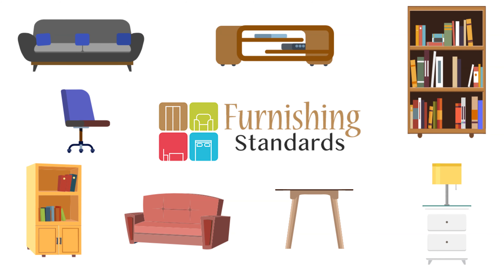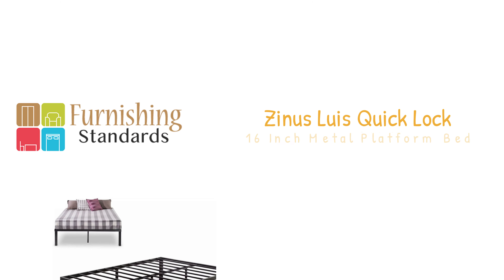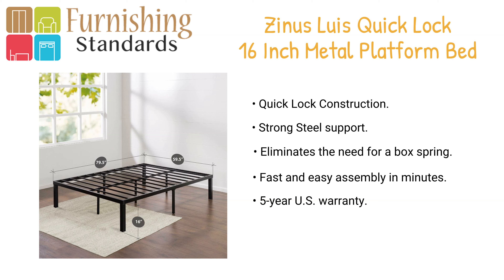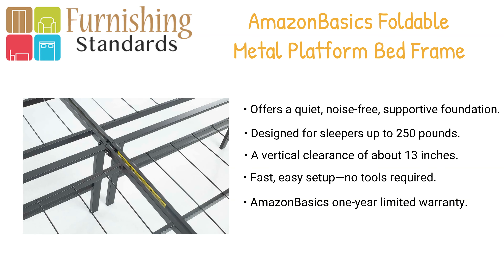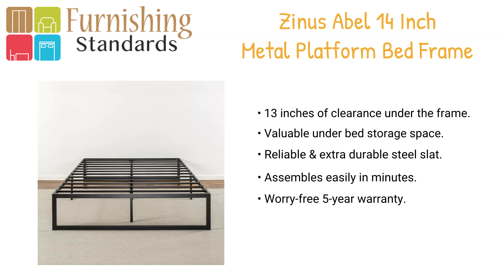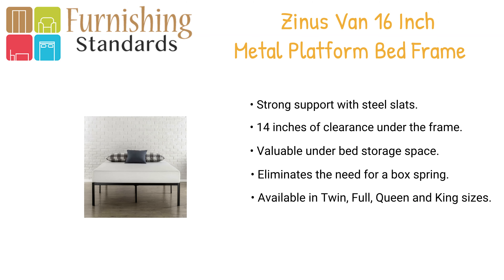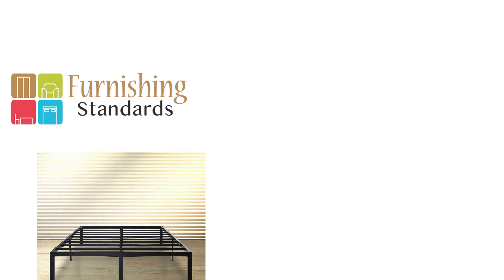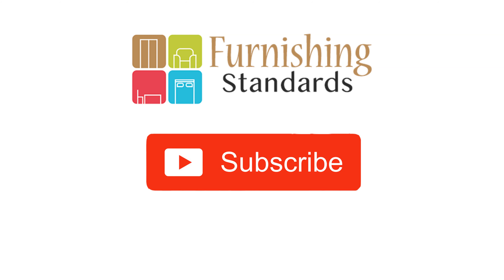The 5 Best Metal Platform Bed Frame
Our complete review, including our selection for the year's Best Metal Platform Bed Frame, is exclusively available on Furnishing Standards.

5) Zinus Luis Quick Lock 16 Inch Metal Platform Bed Frame

4) AmazonBasics 14 Inch Height Foldable Metal Platform Bed Frame

3) Zinus Abel 14 Inch Metal Platform Bed Frame

2) Zinus Van 16 Inch Metal Platform Bed Frame

1) Olee Sleep 18 Inch Metal Frame